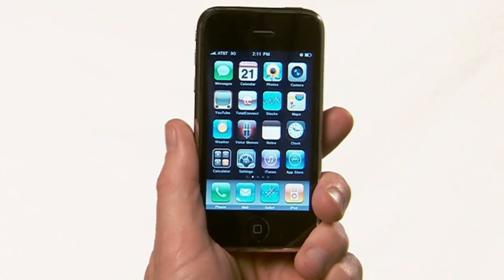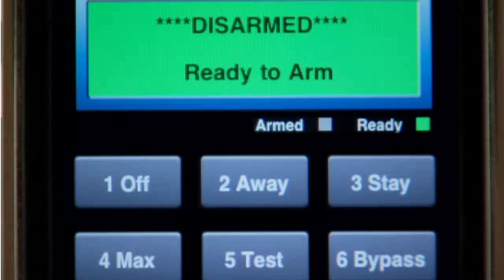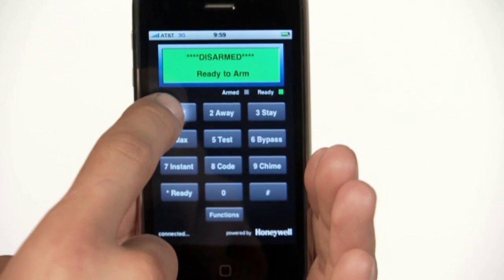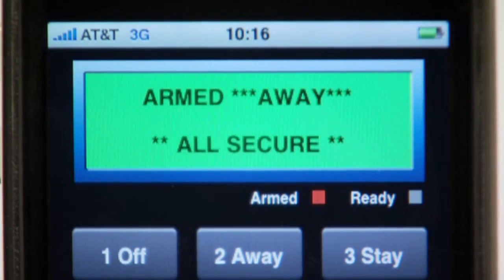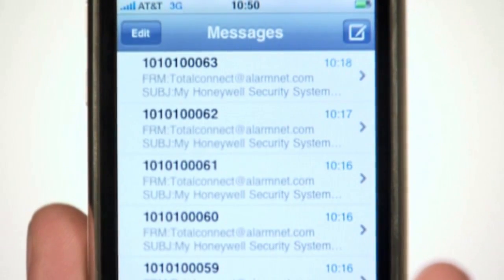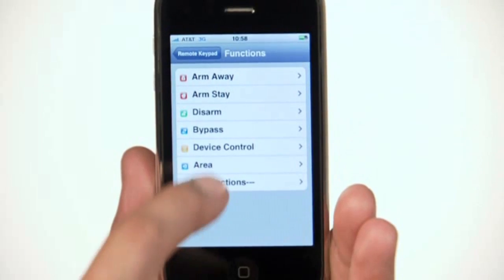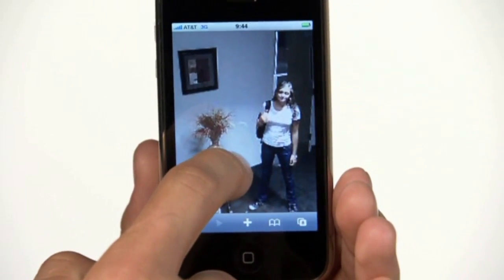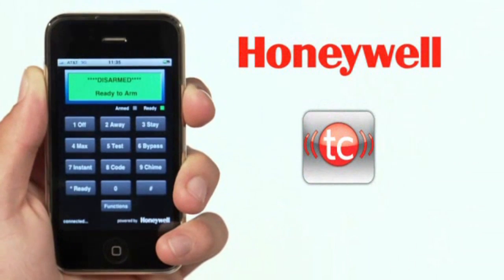Total Connect 2 iPhone App | Scan Tech Alarm Systems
Connecting Total Connect 2 with an iPhone is easy to do. Just watch our video and find out how.